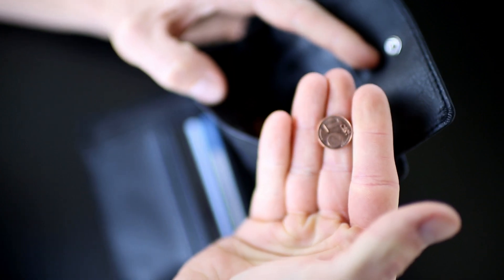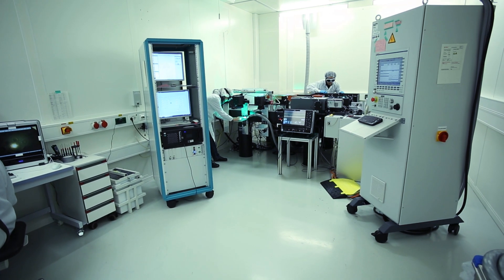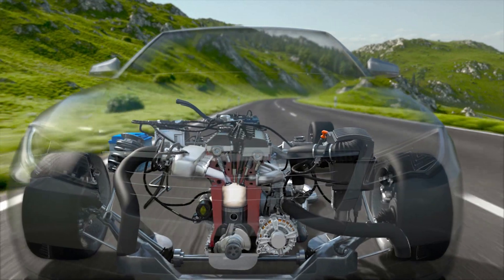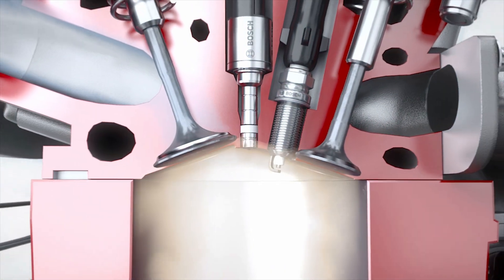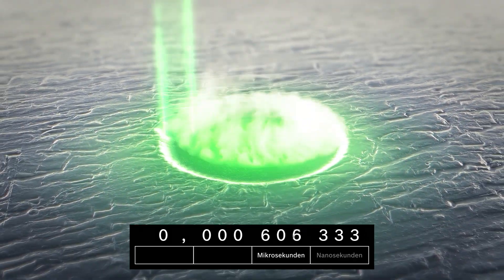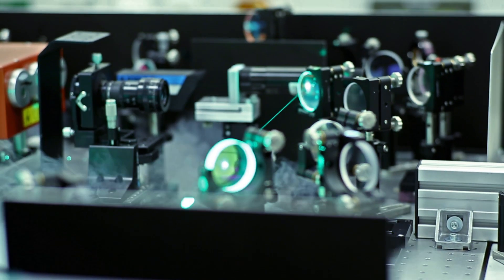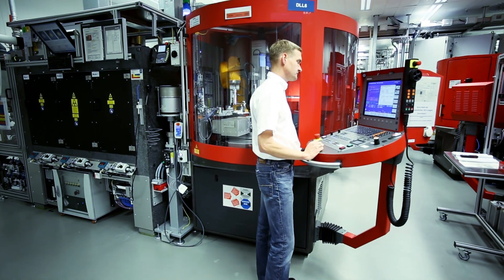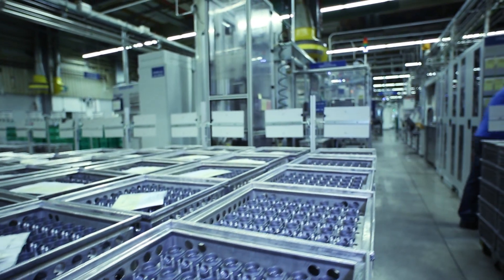Ultrashort Pulse Laser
Three men have overcome the limitations of industrial manufacturing and opened the door to completely new products -- by harnessing a laser that is 24,000 faster than the blink of an eye and hotter than the surface of the sun. The new tool is being used here to turn engineers' ideas into products that were previously not possible -- provided you know how to tame the power of laser to your needs, as Bosch does.